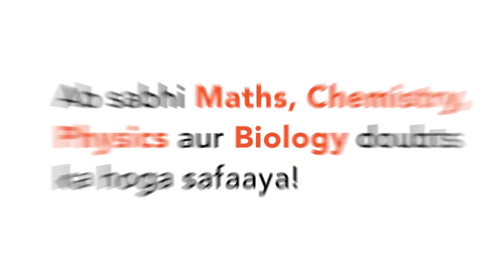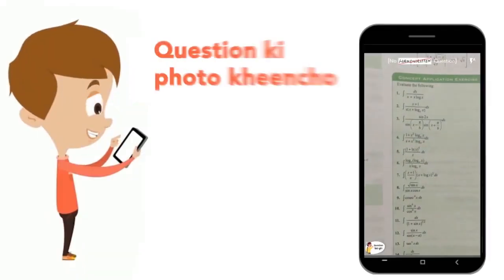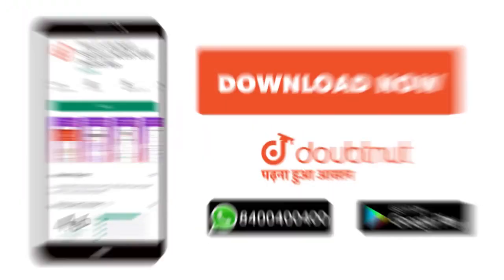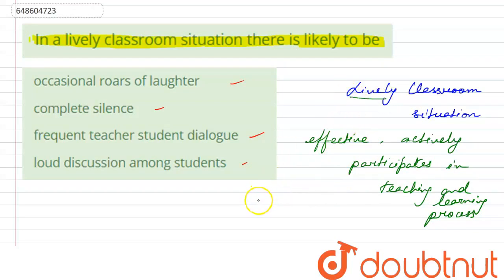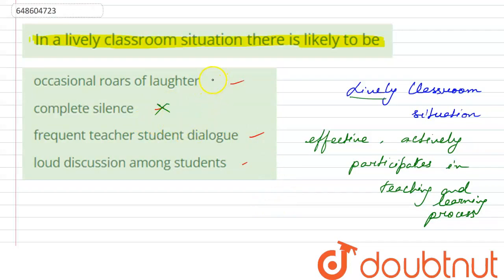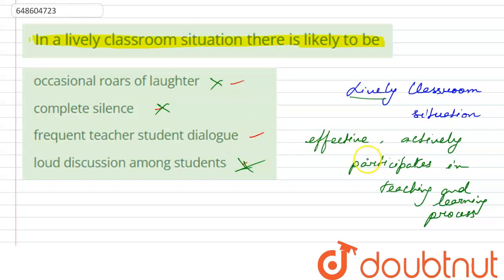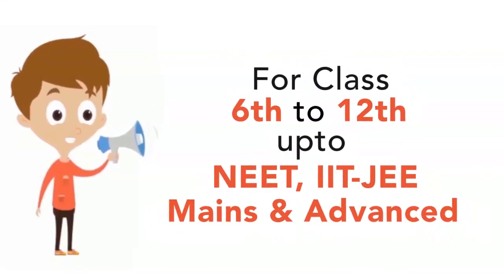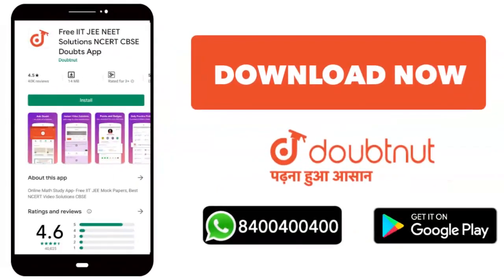In a lively classroom situation there is likely to be | CLASS 14 | QUESTION PAPER 2013-14 | CDP...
In a lively classroom situation there is likely to be
Class: 14
Subject: CDP
Chapter: QUESTION PAPER 2013-14
Board:CTET

👉 Have Any Query? Ask Us.